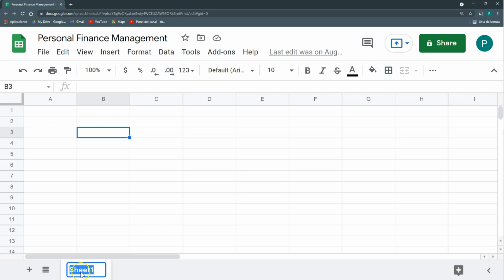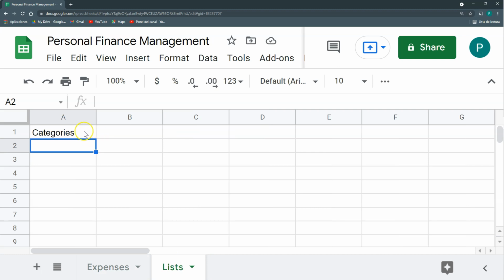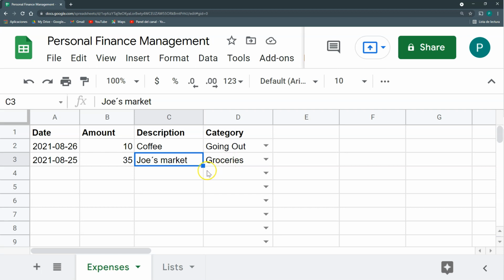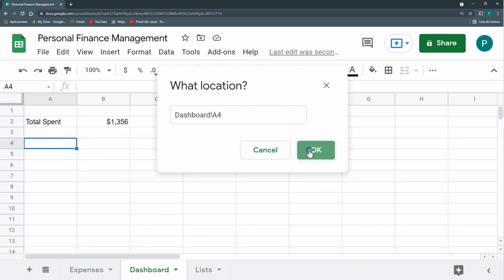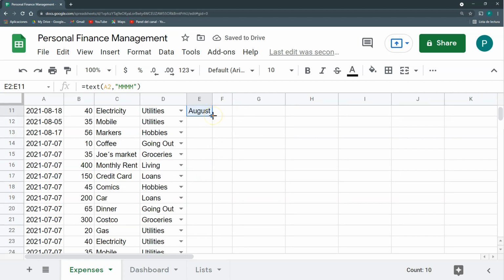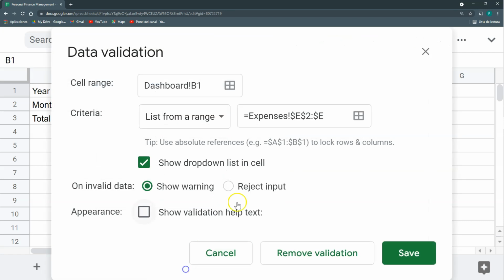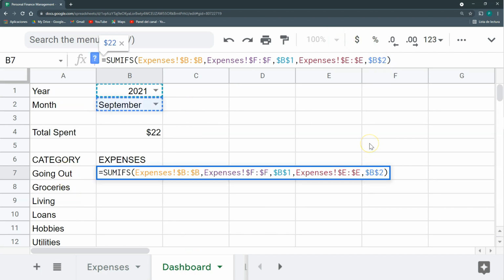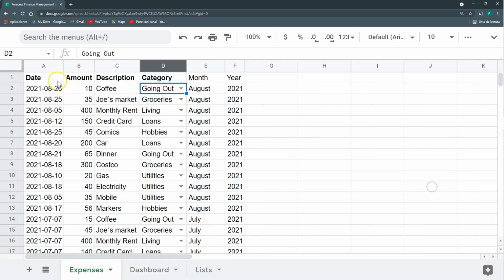Create DYNAMIC Charts in Google SHEETS 📊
In this video, we dive into the process of creating dynamic charts in Google Sheets that automatically update with your data changes. Perfect for visualizing trends and making data-driven decisions with ease.